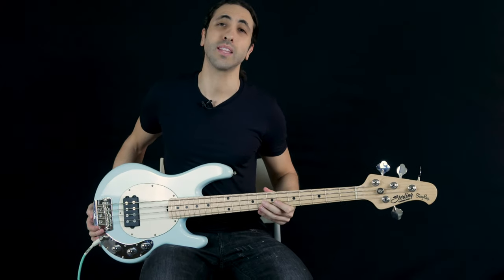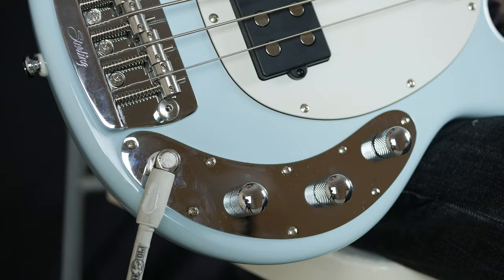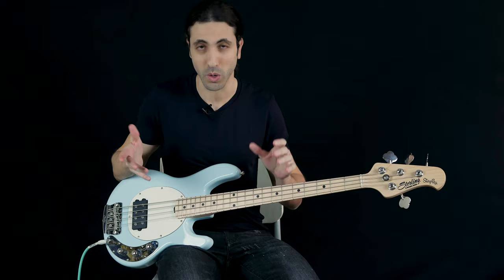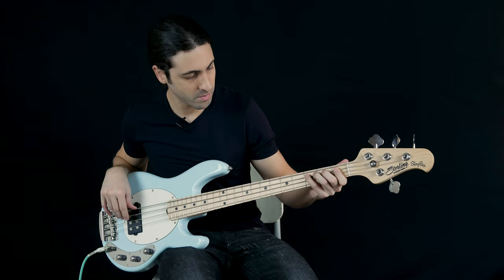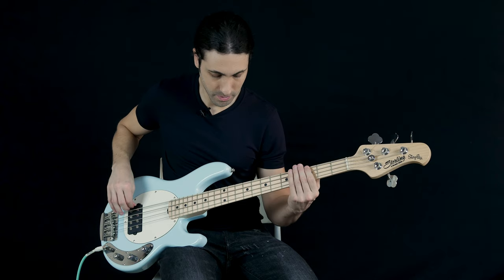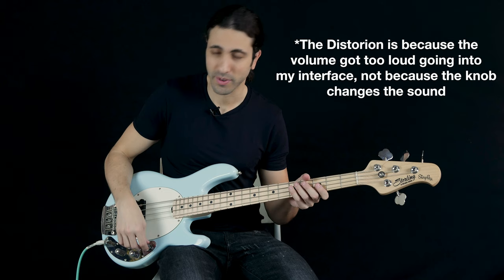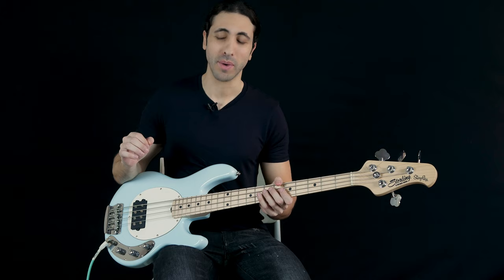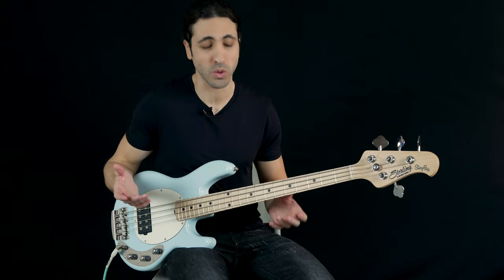SHORTSCALE Stingray Bass! - Review and Demo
▼ Stuff I Use To Make Videos:
Audio Interface

Here's my full review of the new Sterling by Musicman Shortscale Stingray Bass. This bass features passive electronics, a 3-way pickup switch and 22 frets.

Special thank you to Andy Milburn, Hossein A. Dehdezi and

Audio Interface